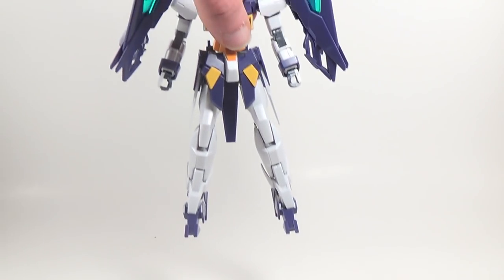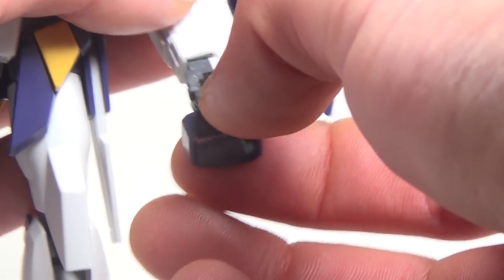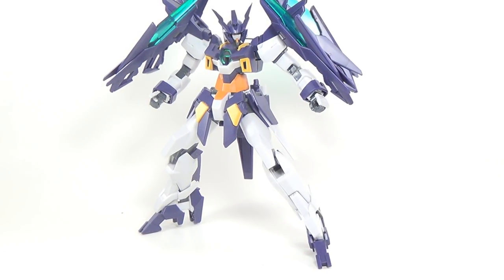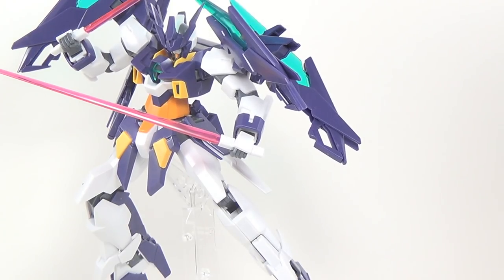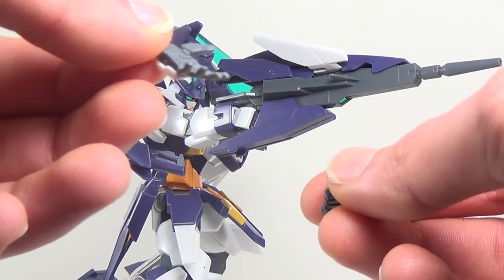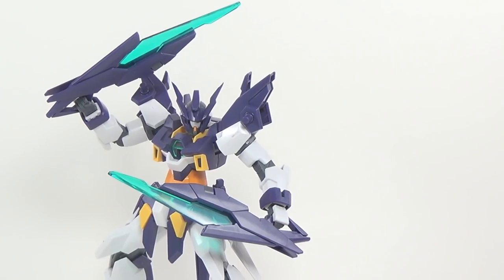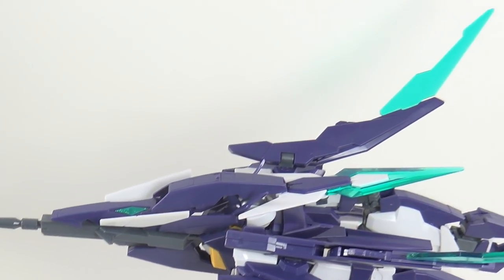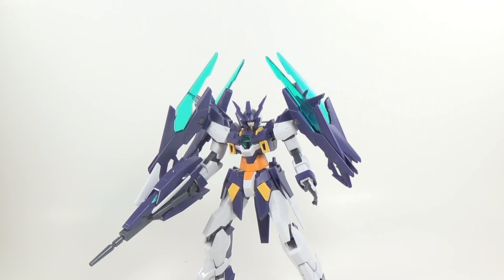HGBD Gundam AGE-II Magnum REVIEW | Gundam Build Divers 1/144 Model Kit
It's here, it's purple, and it's a damn good start to Gundam Build Divers.

And on Snupps, the app for collectors! (seriously, it's pretty cool)